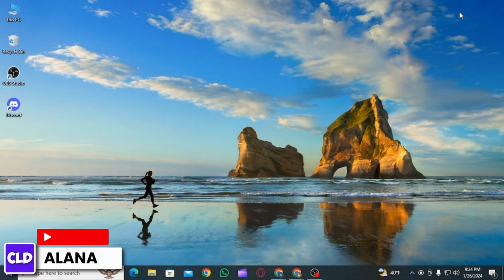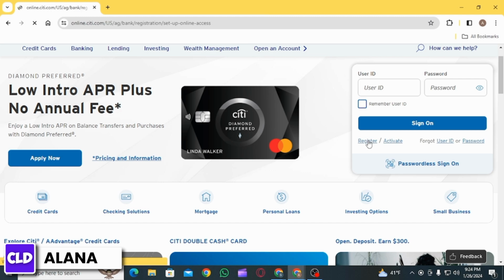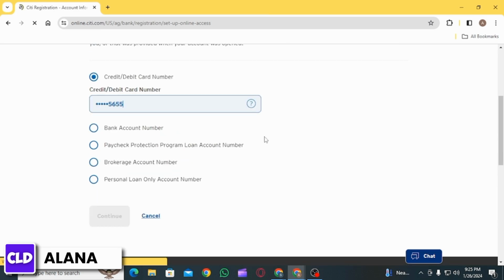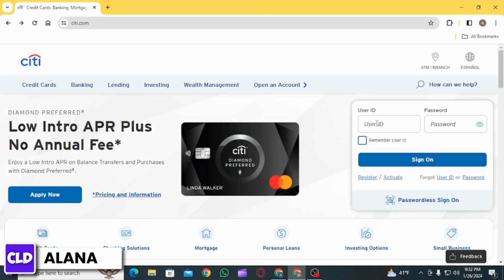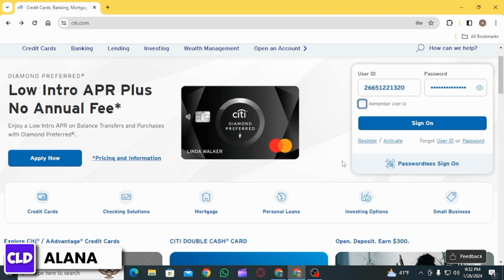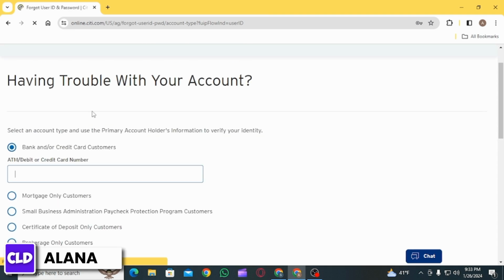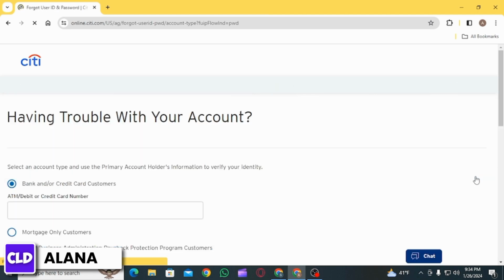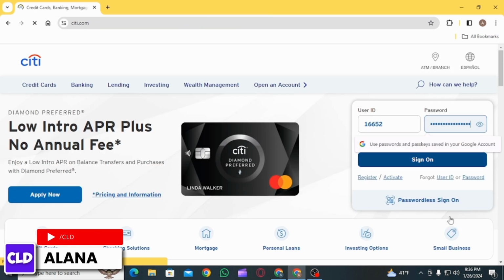How To Login Costco Citi Card Online Account | Sign In To Costco Anywhere Visa Card by Citi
In this tutorial, we'll guide you How To Login Costco Citi Card Online Account. We'll cover everything from checking your account balance to utilizing the dedicated Costco Citi Card customer service for any assistance you might need. Plus, we'll show you how to make the most out of the Costco Citi Card online account app, ensuring you have all the tools you need at your fingertips.

👋 Welcome to Create Login And Delete! Today's video is all about accessing and managing your Costco Citi Card online. In 2024, staying on top of your finances is more important than ever, and we're here to help you do just that with your Costco Anywhere Visa Card by Citi.

Key topics we'll cover:
1. **Login Costco Citi Card Online Account Balance**: Learn how to easily check your balance and monitor your spending.
2. **Costco Citi Card Customer Service**: Discover how to get in touch with customer service for any questions or issues.
3. **Login Costco Citi Card Online Account App**: Find out how to navigate and use the app for efficient account management.

We're here to help you every step of the way.

📱 Timestamps:

0:00 - Introduction
0:05 - How To Login to Costco Citi Card Online Account
0:15 - Navigating Your Account Balance
0:30 - Contacting Costco Citi Card Customer Service
0:45 - Using the Costco Citi Card Online Account App